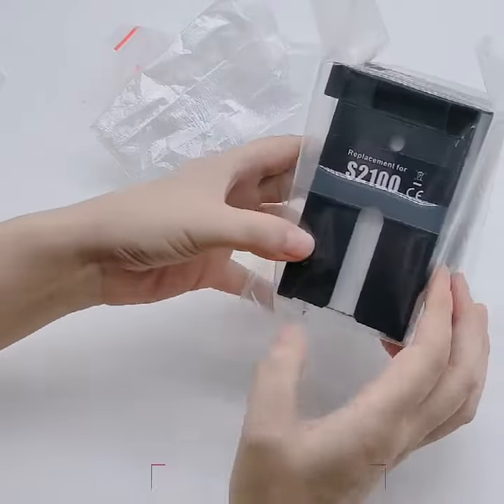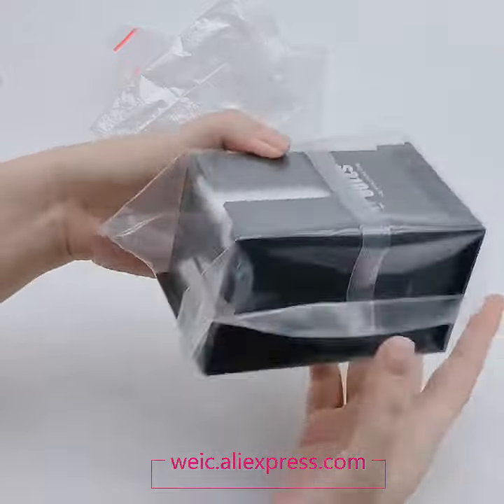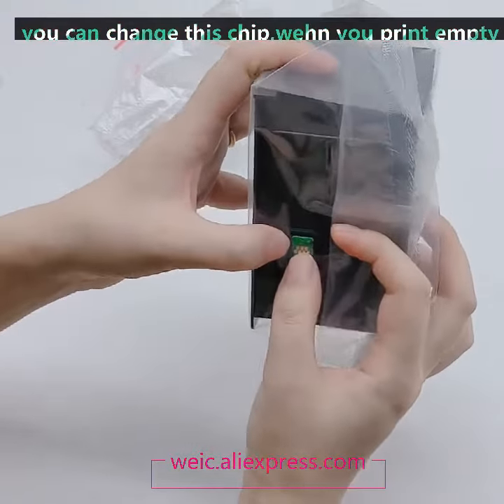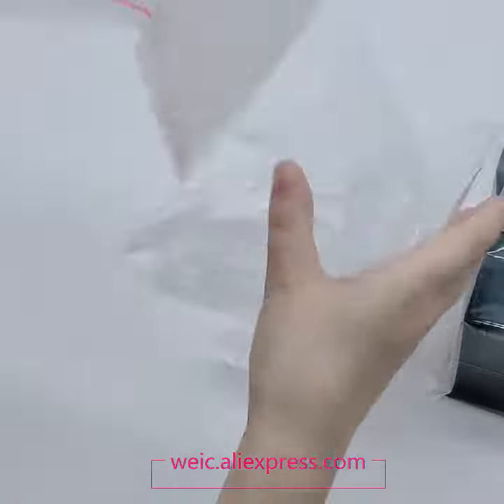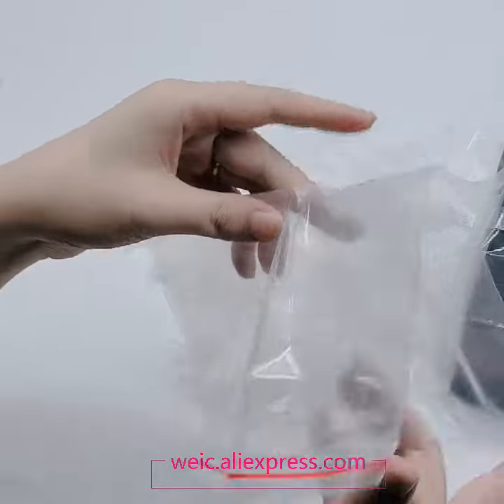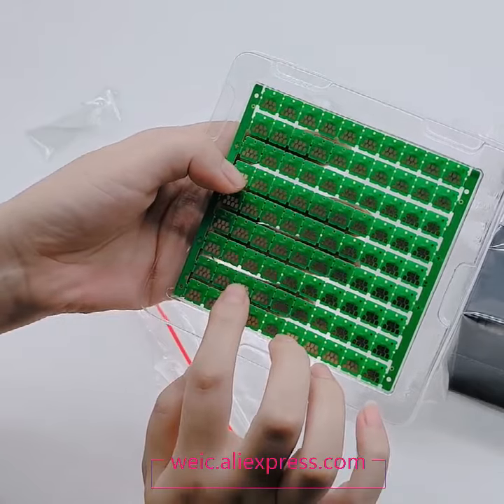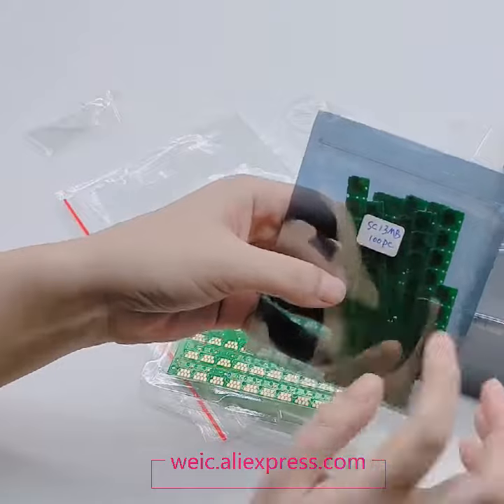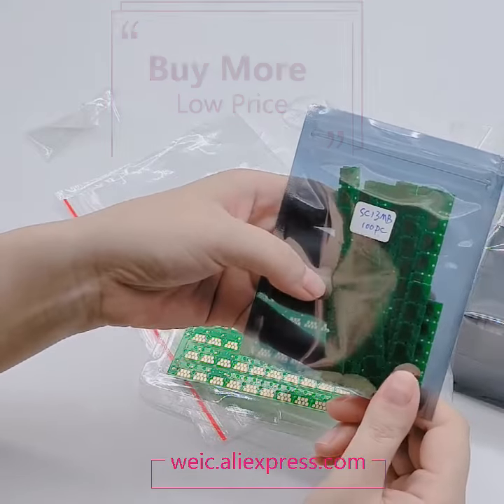SC13MB S2100 SC F570 F571 F500 F530 F531 F560 T2100 T3100 T3100N T5100 N T3160 T5160 T3170 T3130